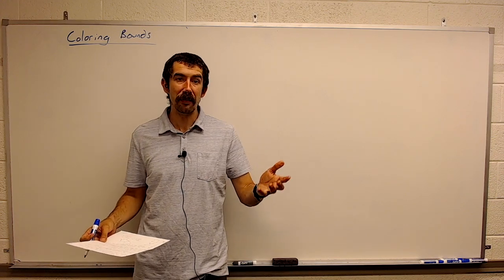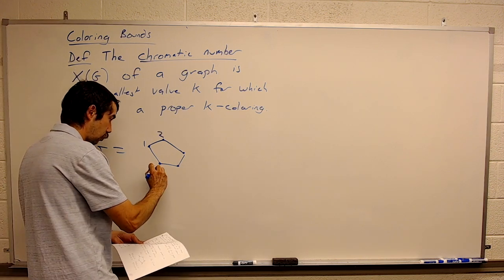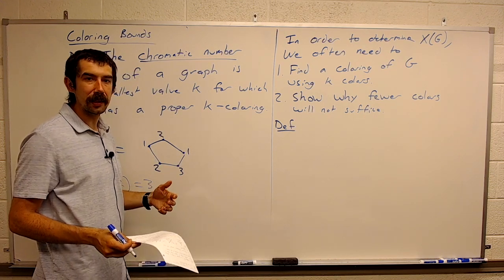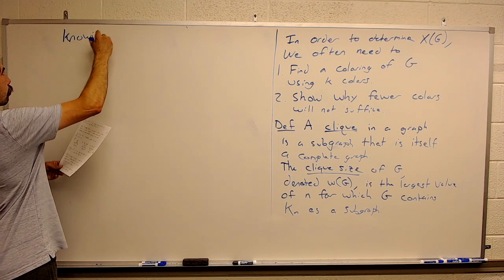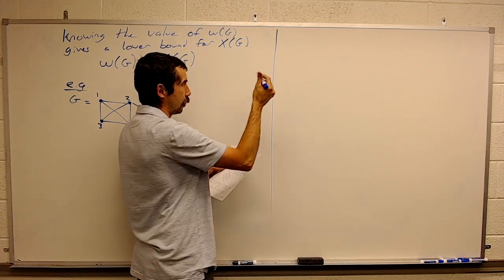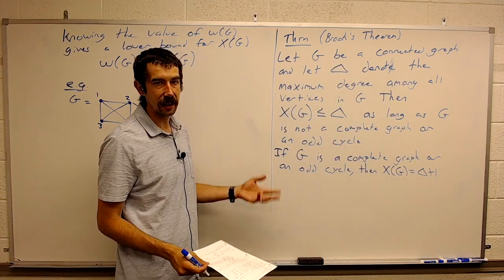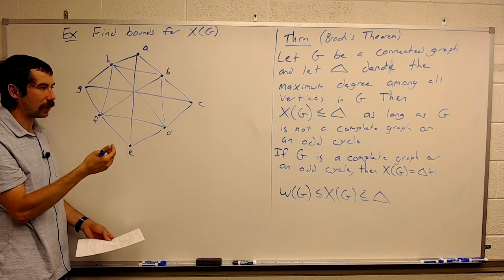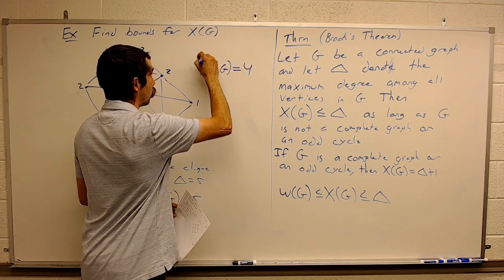Coloring Bounds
We discuss how to use Brook's Theorem to find bounds for the chromatic number of a graph.